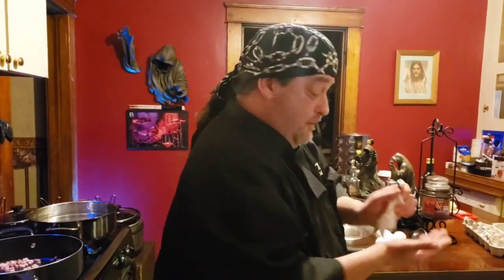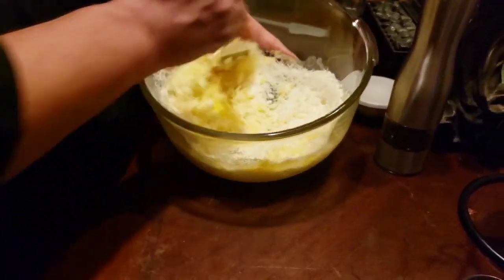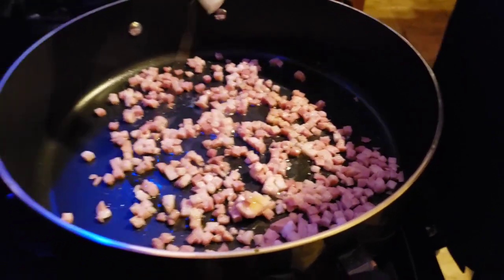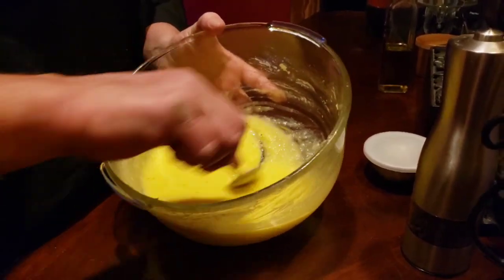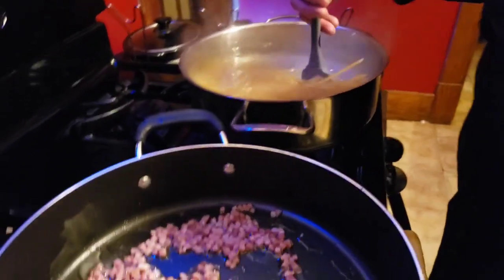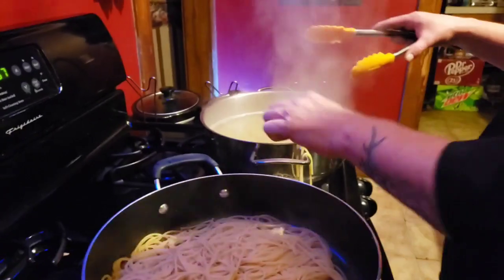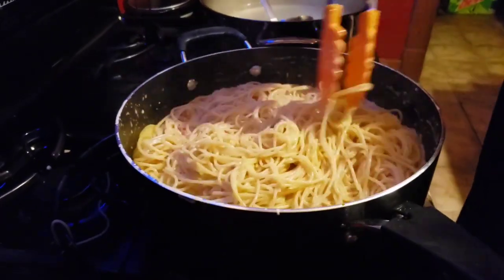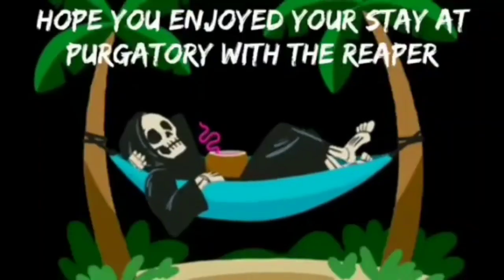Real Spaghetti Carbonara / Gordon Ramsay can't touch this!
Cooking with The Reaper your "Heavy Metal Chef "

Join us on our adventure in cooking simple and advanced recipes 😋 great for the whole family! And recipes are always free in the description!

Ingredients:
5 oz panchetta
1 lbs spaghetti
1/2 lbs grated pecorino (fresh)
pepper
4 large eggs
splash of olive oil if needed
salt for water

Directions:
place panchetta in a cold pan turn heat to med low, low and slow till crisp, grate your cheese, add four eggs to bowl, add cheese and pepper. mix well, boil water for spaghetti add a ladel and a half of pasta water to egg and cheese mixture add pasta to boiling water until El dente about ten min but read directions on box,
turn heat off on panchetta pan add pasta to pan and another half ladle of water from pasta water and add egg and cheese mixture turn heat back to med low and mix continuously until creamy, not to hot though you don't want scrambled eggs, and remove from heat place on plate top with grated pecorino and pepper and enjoy!

God Bless and thanks for joining us!